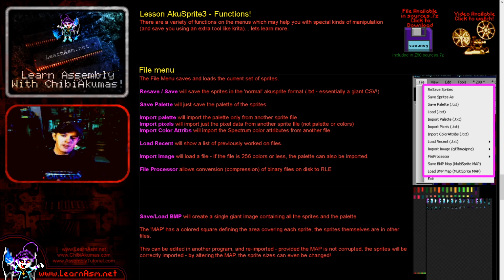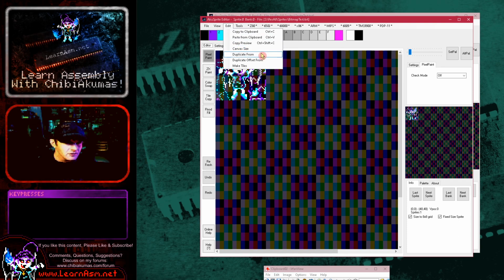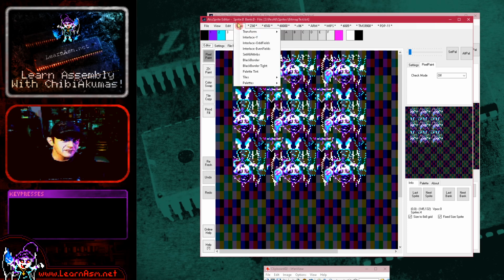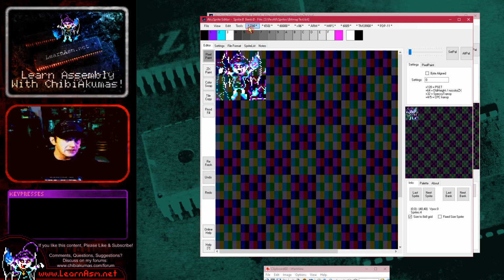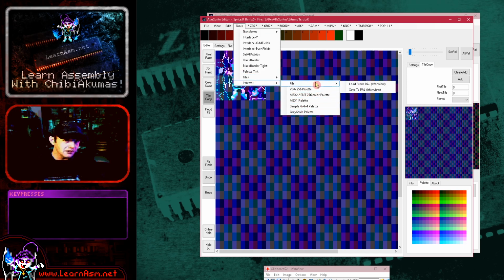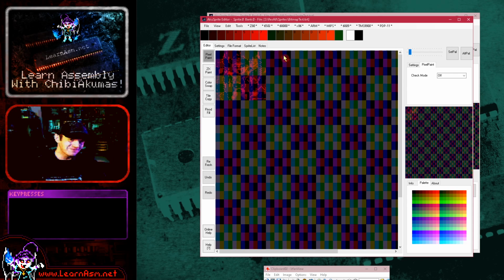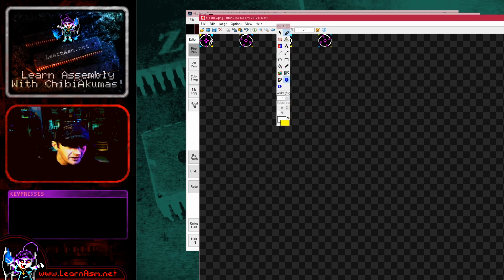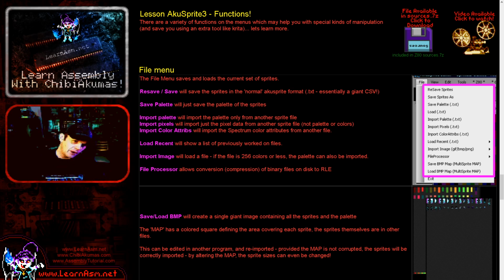Akusprite Editor tutorial - Lesson 3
Akusprite Editor is a simple open source editor for retro graphics

There are a variety of functions on the menus which may help you with special kinds of manipulation (and save you using an extra tool like krita)... lets learn more.